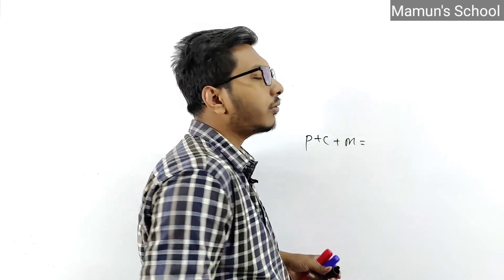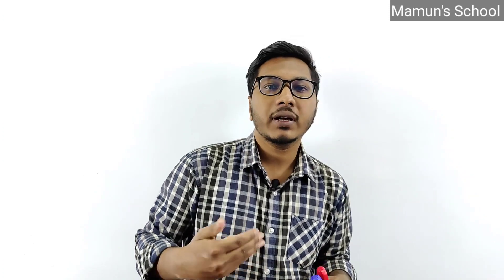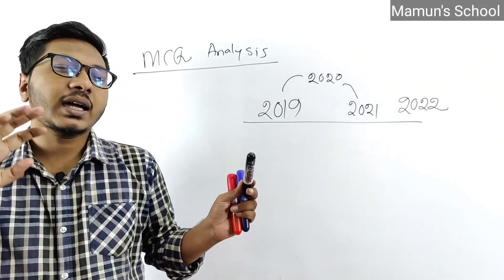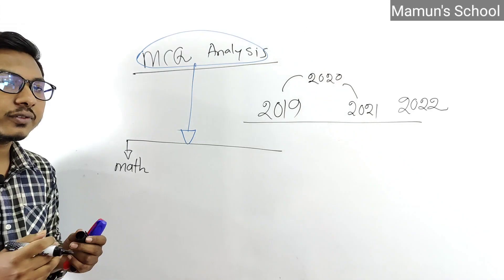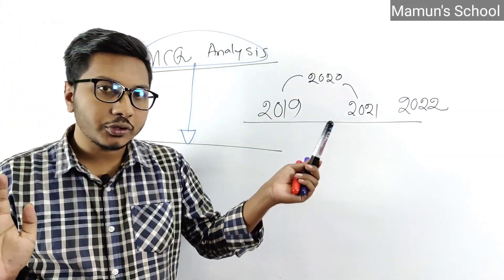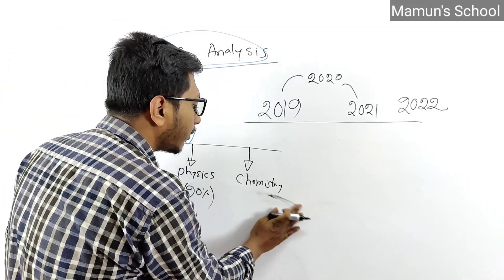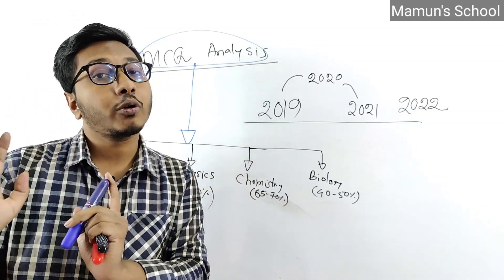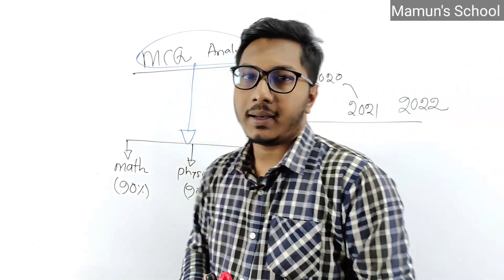ঢাবি প্রশ্নব্যাংক এনালাইসিস কতটা গুরুত্বপূর্ণ? কত মার্কস কমন পাবো?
ঢাবির জন্য তোমার প্রস্তুতি ১০০% গোছাতে আমরা নিয়ে এসেছি ঢাবি স্ট্যান্ডার্ড কোর্স
★ ডেমো ক্লাস দেখতে-
গণিতের শর্টকাট ম্যাথ করার টেকনিক( ০৫ সেকেন্ডে ঢাবির এমসিকিউ সমাধান করার কৌশল)

★ ঢাবি স্ট্যান্ডার্ড কোর্সের ডেমো ক্লাস ভালো লাগলে আমাদের সাথে যোগাযোগ করতে পারো। অল্প পেমেন্ট ঢাবি স্ট্যান্ডার্ড কোর্সে ভর্তির সুযোগ আছে।
★ প্রয়োজনে What's app/ Imo/BIP/Telegram এ নক করতে পারো। অথবা কল করতে পারো।
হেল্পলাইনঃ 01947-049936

এডমিশনের গুরুত্বপূর্ণ ভিডিও পেতে
ফেসবুক পেজের লিংকঃ